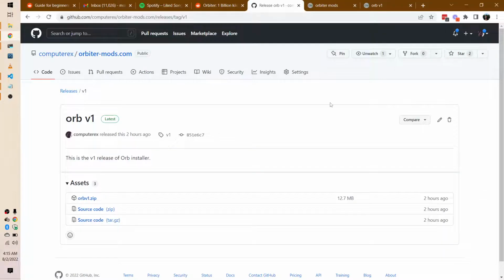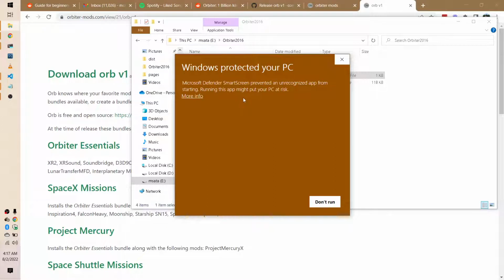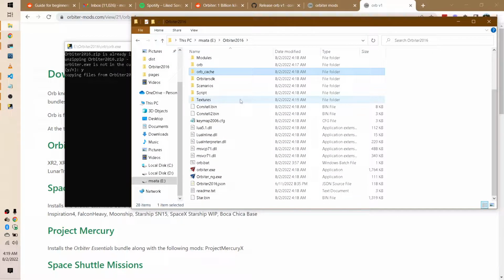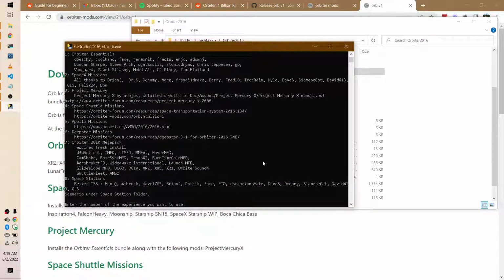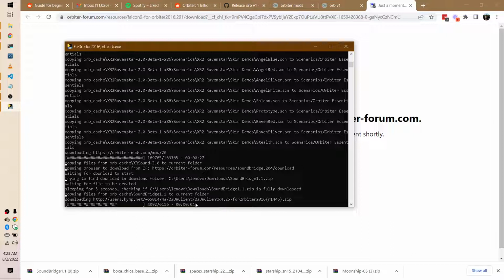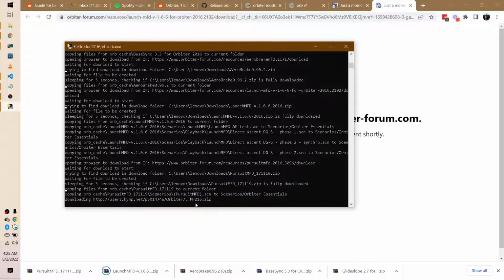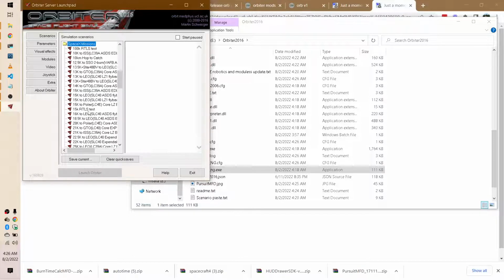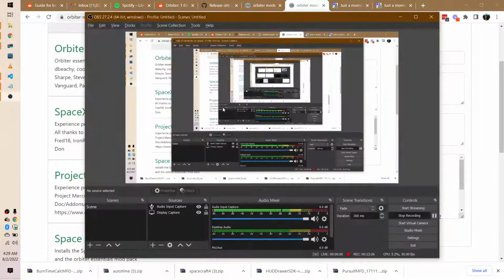How to install mods/addons in Orbiter 2016 and Orbiter 2010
Orb is an automated mods/addons installer for Orbiter 2016 and Orbiter 2010. for all the bundles currently available, or to contribute your own mods bundle.